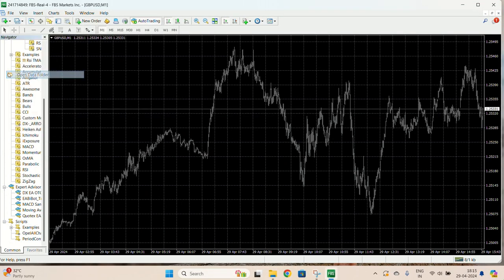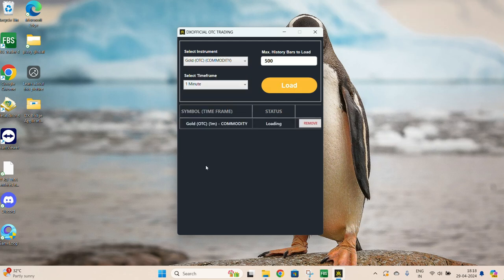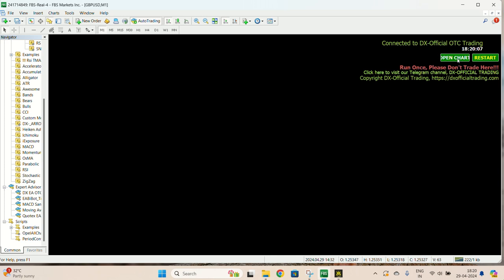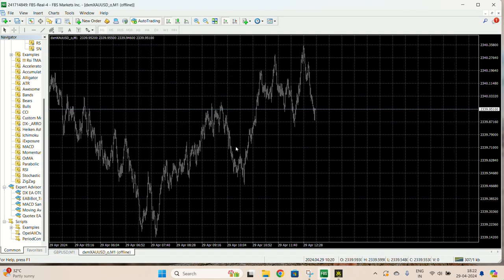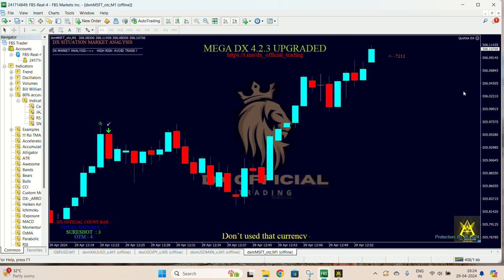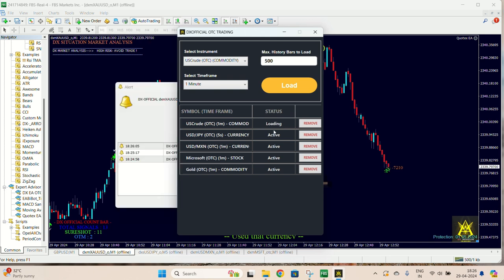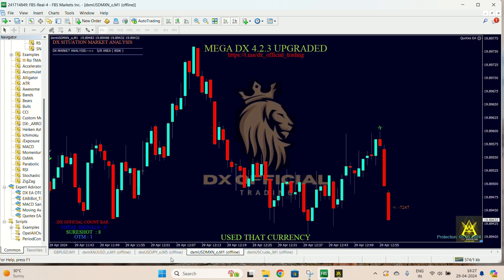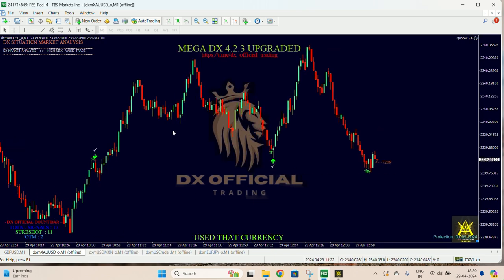FREE QUOTEX ALL OTC CHARTS IN MT4 ( OTC, STOCK, CRYPTO, INDEX, COMMODITY….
🔰ALL CURRENCIES OF QUOTEX🔰
💥STOCK,
💥OTC,
💥REAL,
💥INDEX

🔰ADVANTAGES- 🔰
💥NON LAGGY,
💥REAL TIME EXECUTION,
💥ALL TIME FRAMES EVEN 5,10,15,30 SECONDS ALSO THERE,
💥SET SELF HISTORICAL DATA

IMPLEMENTAION IS ON PROCESS STILL ON TEXTING WE ARE PROVIDING BEST FOR YOU JUST MAKE SOME PATIENCE

         Free QUOTEX All Charts
( OTC, STOCK,COMMODITY ,INDEX)

For more Details join us… .